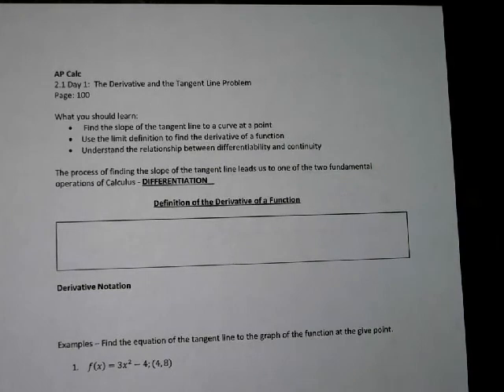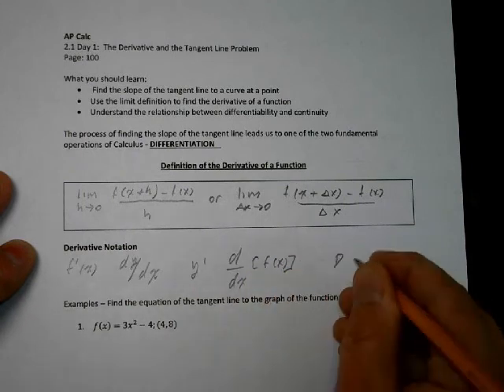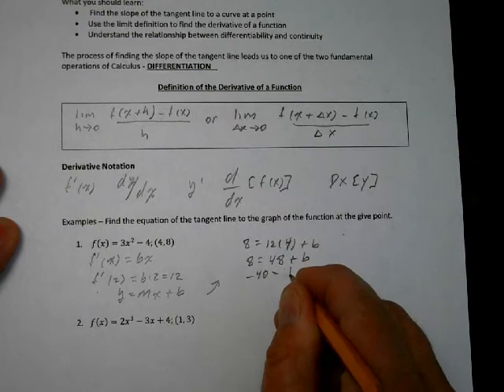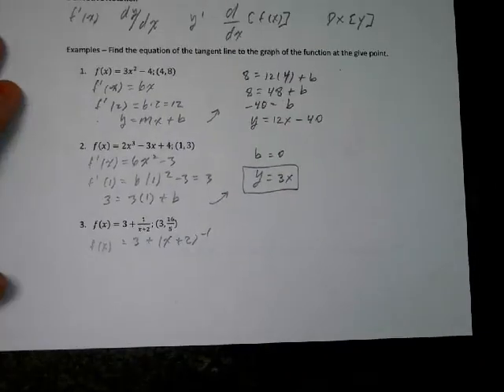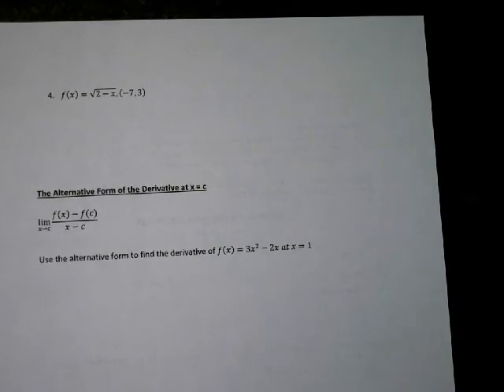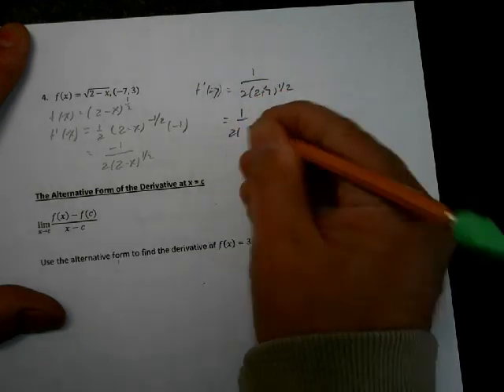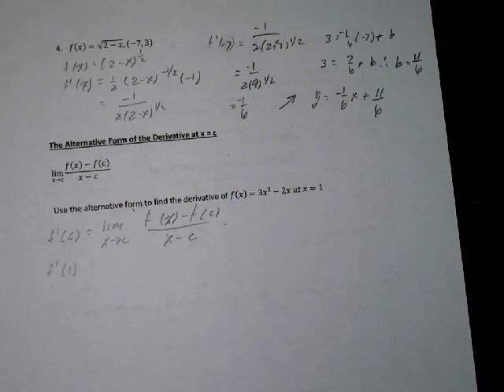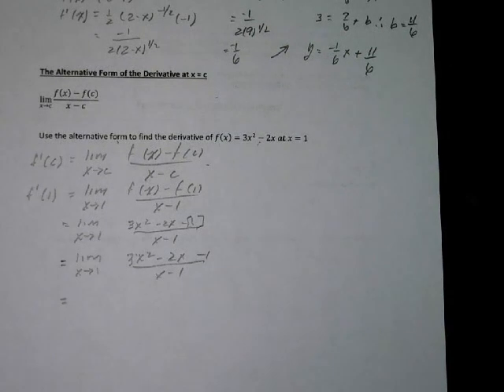APC 2.1 Day 1 Video